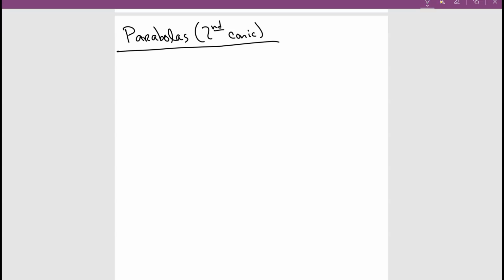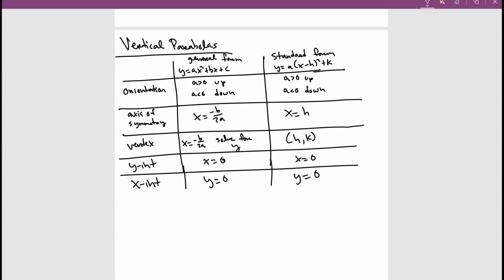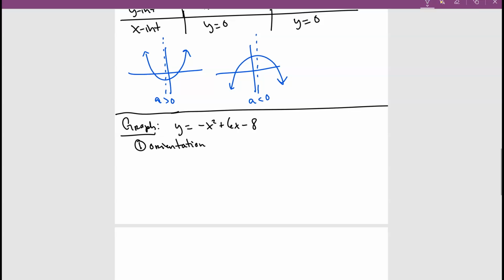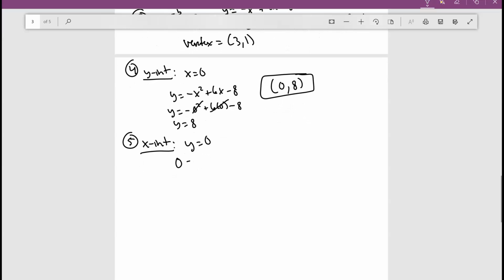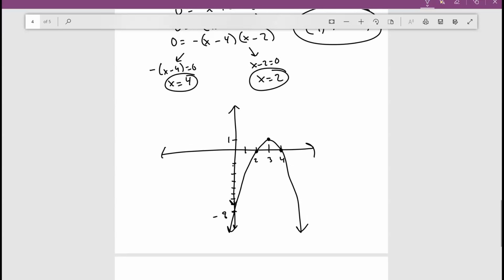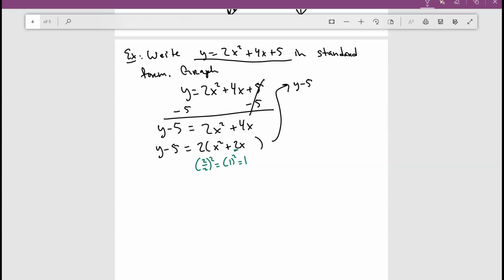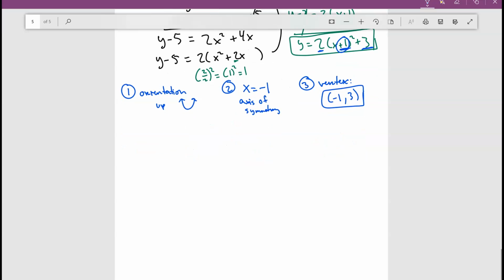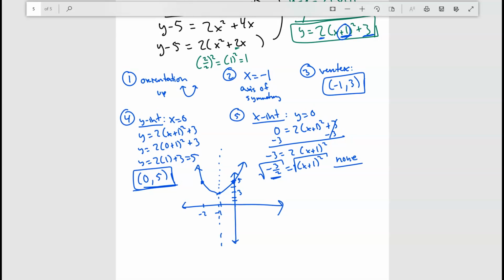Math 96: Conic Sections-Parabolas